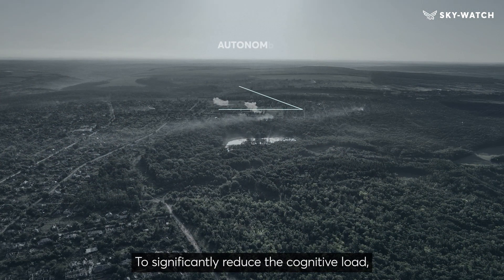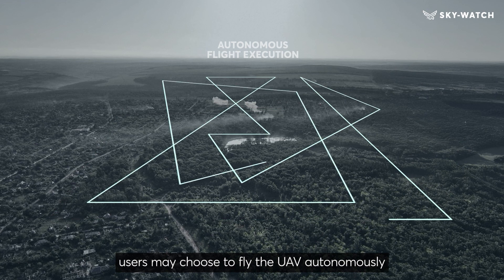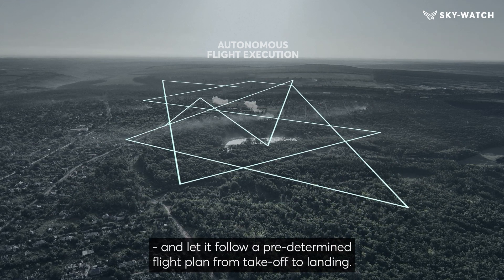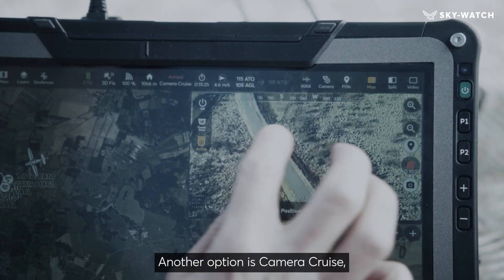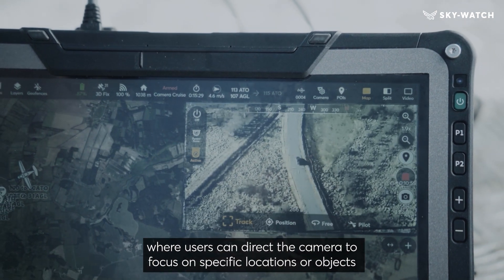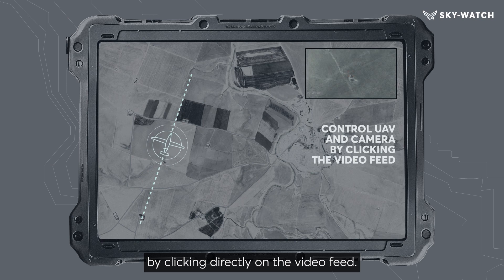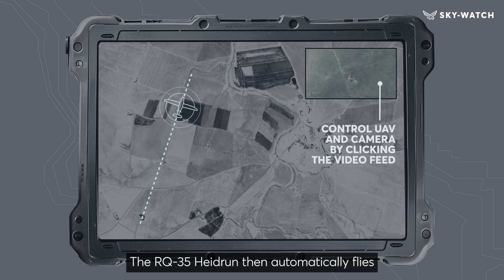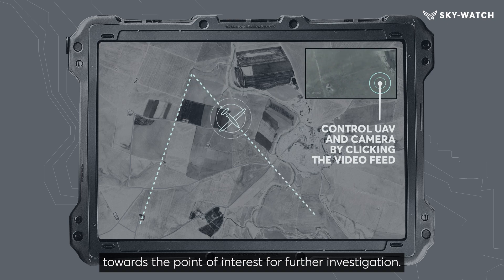INTUITIVE FLIGHT CONTROL.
In the midst of a battle operation of any device must be straight forward and intuitive. We have put great effort into designing a solution with simple operation of both the UAS and the payload. Everything is controlled from a single, easy-to-use tablet.

To significantly reduce the cognitive load, users may choose to fly the UAS autonomously – and let it follow a pre-determined flight plan from take-off to landing.

Another option is Camera Cruise, where users can direct the camera to focus on specific locations or objects by clicking directly on the video feed. The RQ-35 Heidrun then automatically flies towards the point of interest for further investigation.